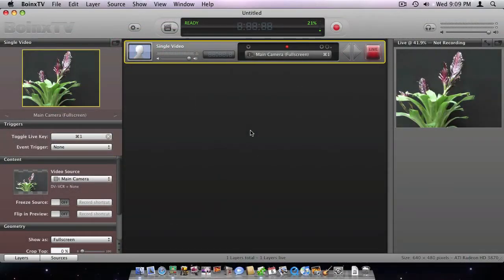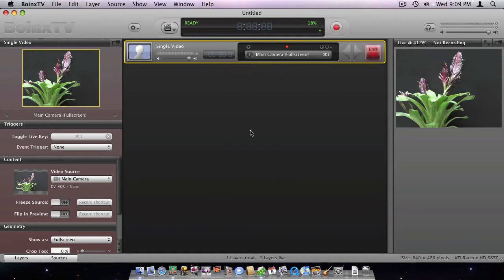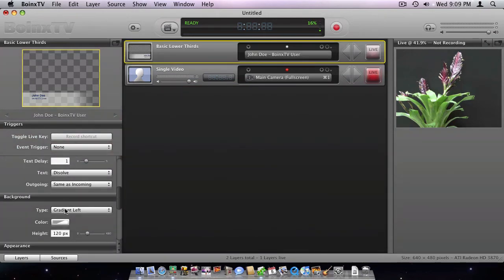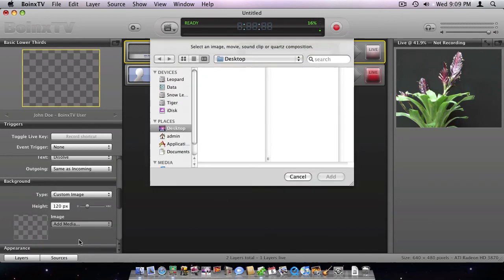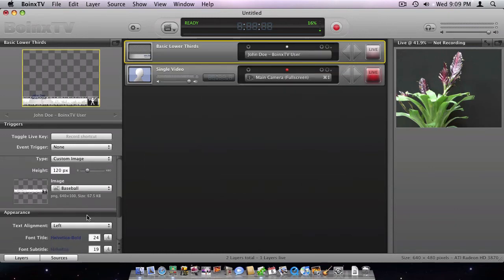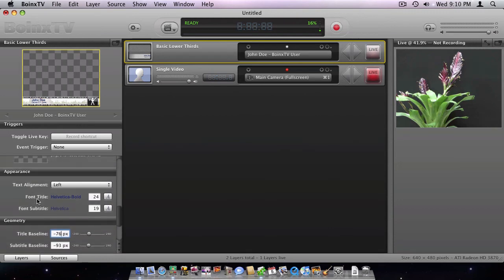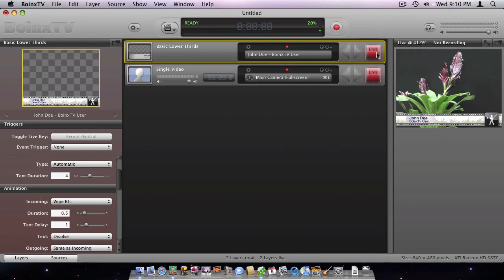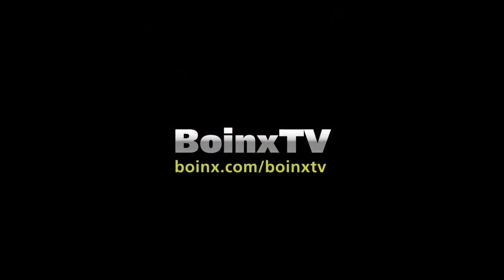BoinxTV: How to create advanced lower thirds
How to create advanced lower thirds